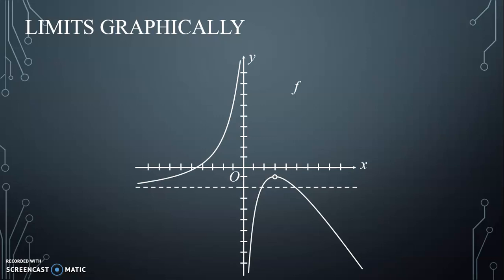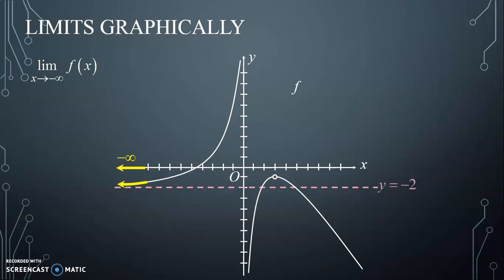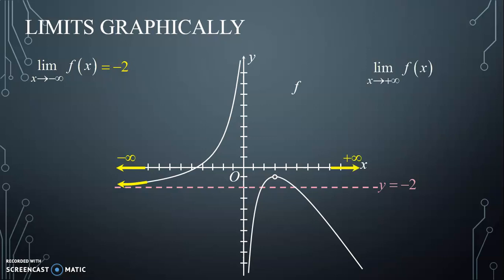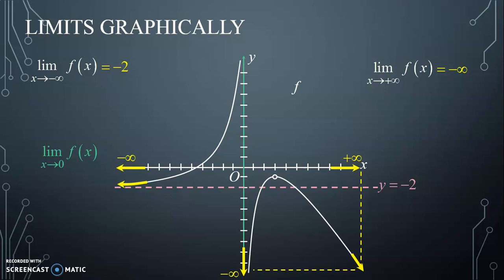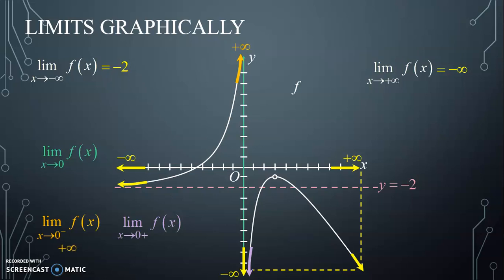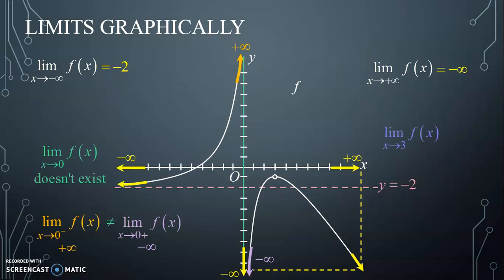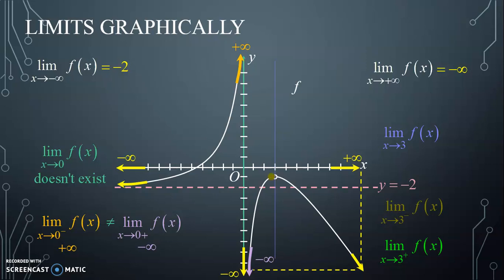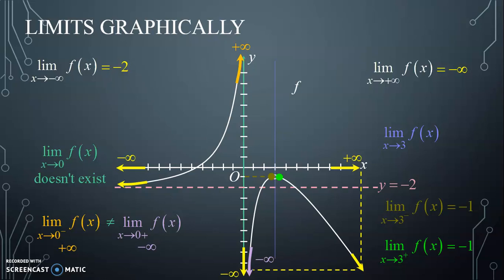limits graphically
This video shows how to find limits graphically given the graph of a function at the restricted values and infinite bounds of the domain.
Next Lesson: Limits algebraically